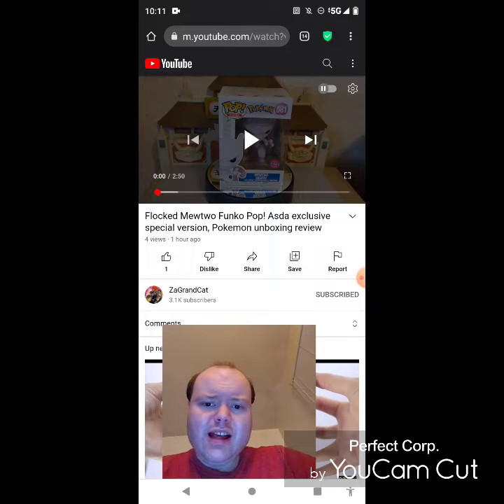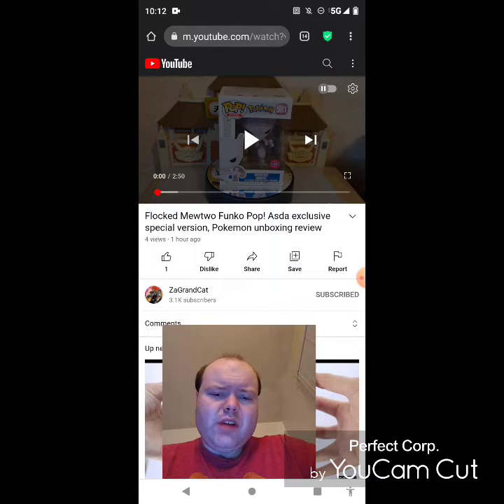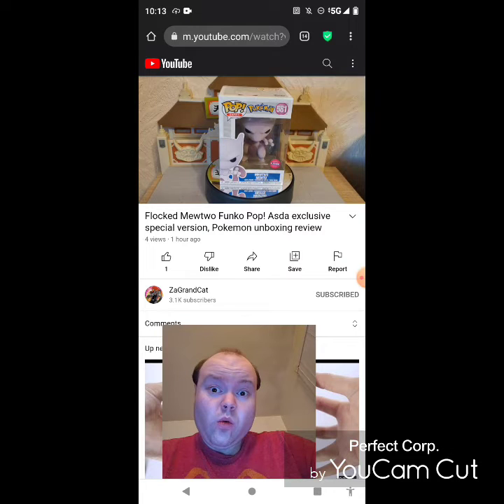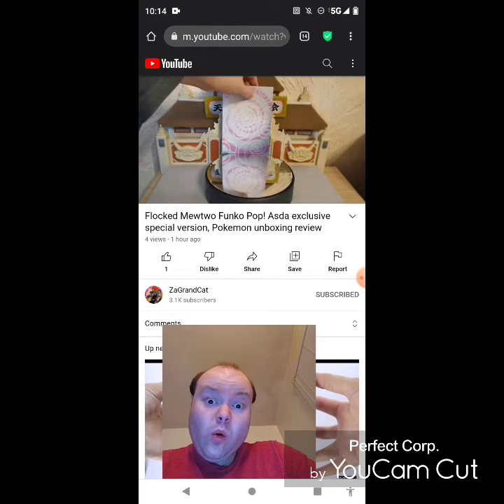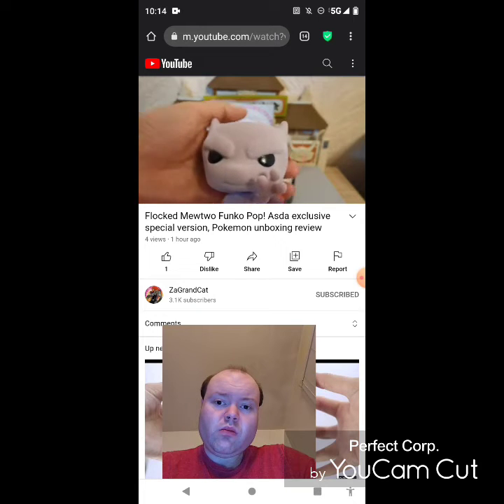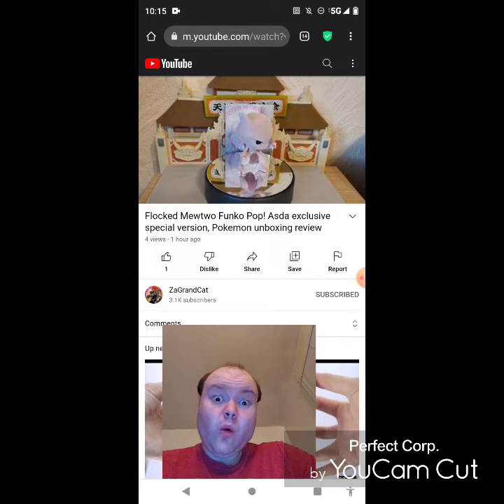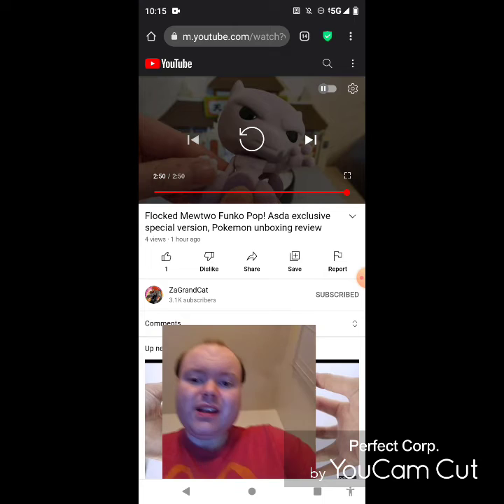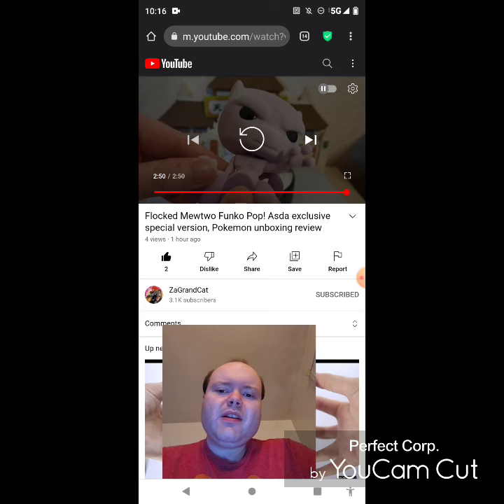Reaction to Flocked Mewtwo Funko Pop! Asda exclusive special version, Pokemon unboxing review